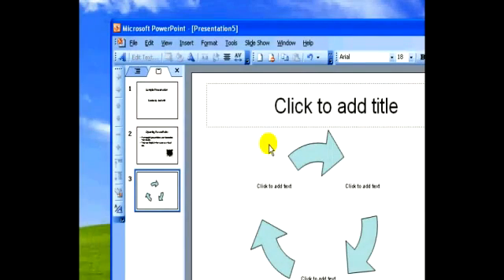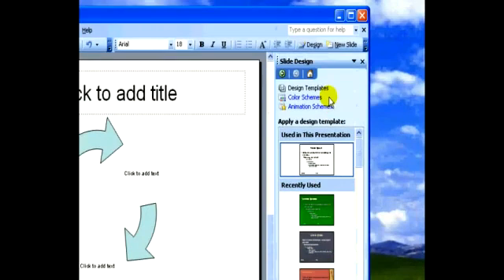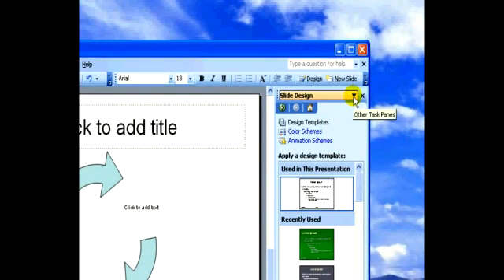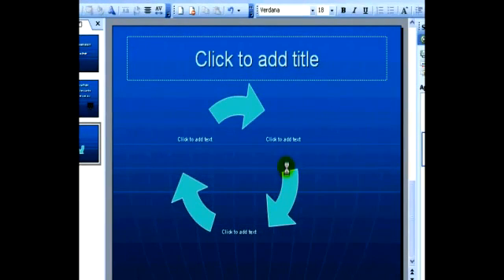Changing the Design of Slides in PowerPoint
Changing the Design of Slides in PowerPoint. Part of the series: Microsoft PowerPoint for Beginners. How to change the design of slides in Microsoft PowerPoint; learn more about making digital presentations in this free instructional video.